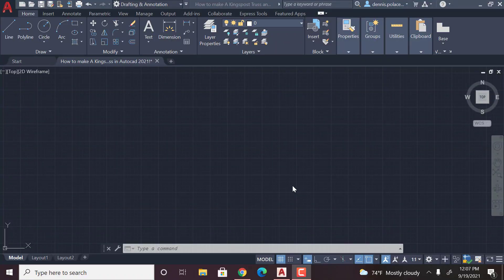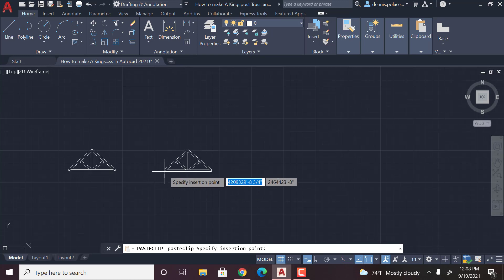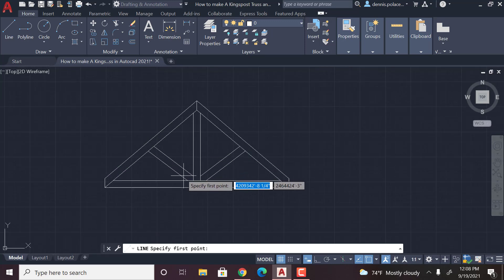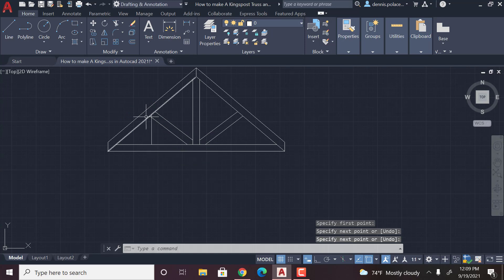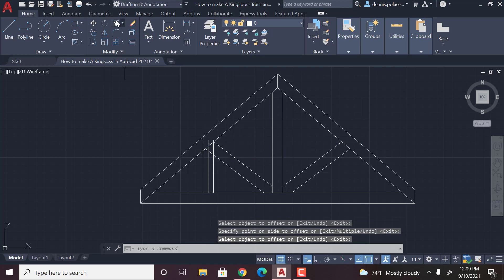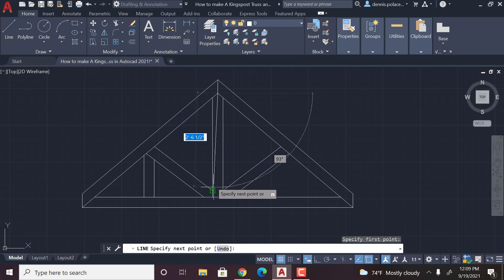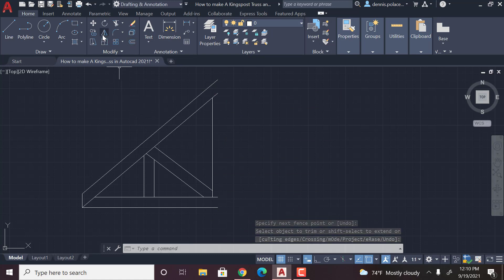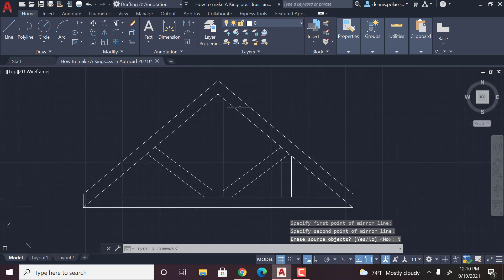How to make A Howe Truss in AutoCAD 2021!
This is how to make A Howe Truss in AutoCAD 2021!